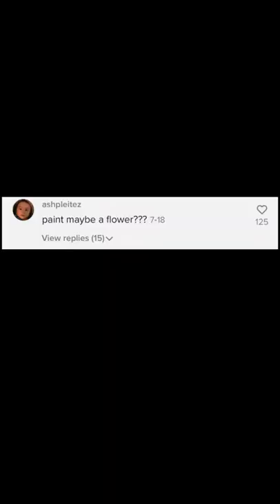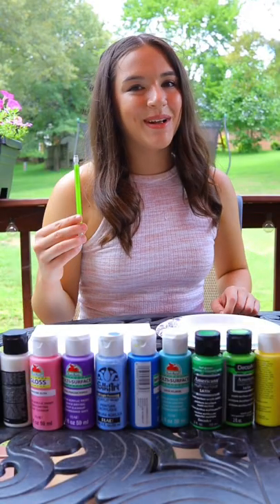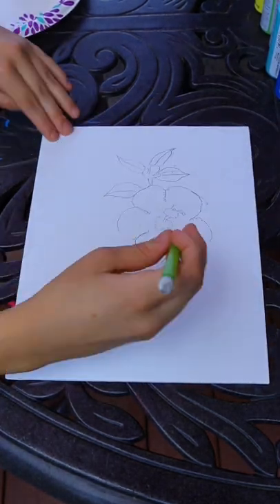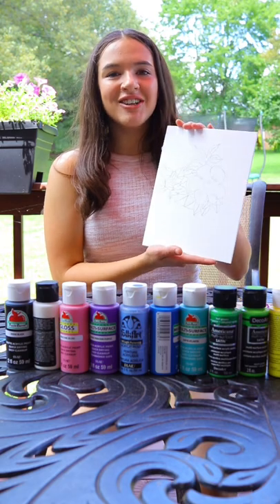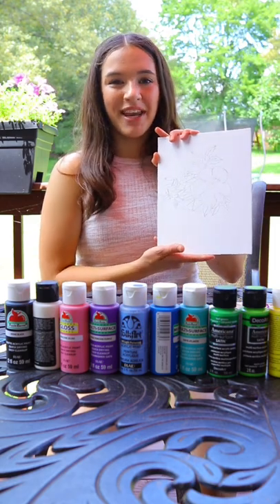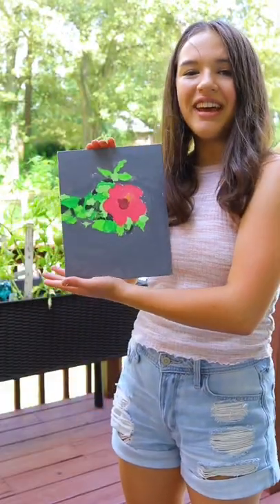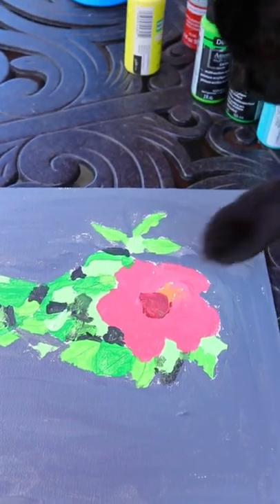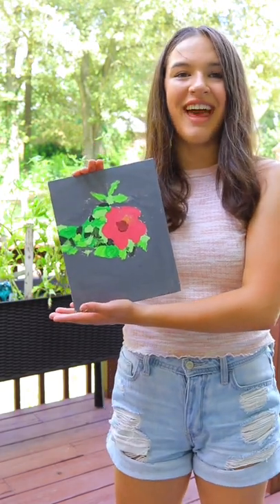I Tried Art… AGAIN!